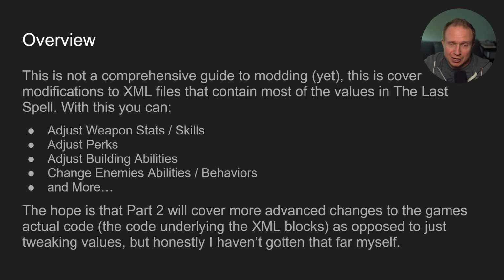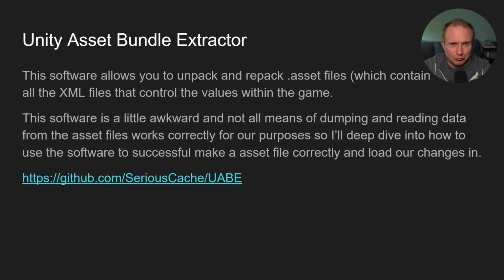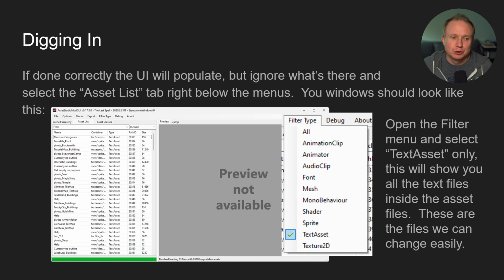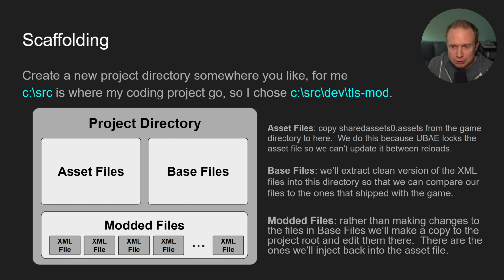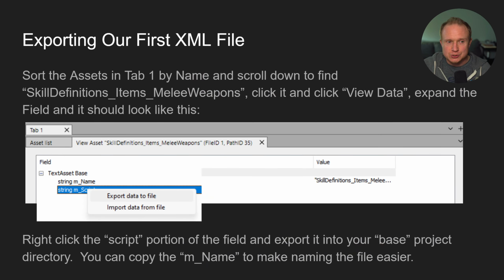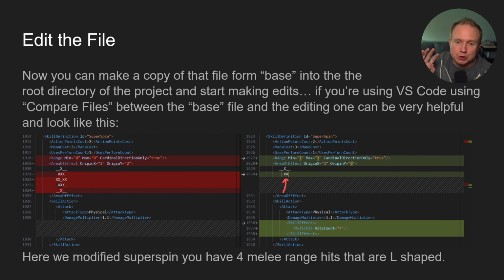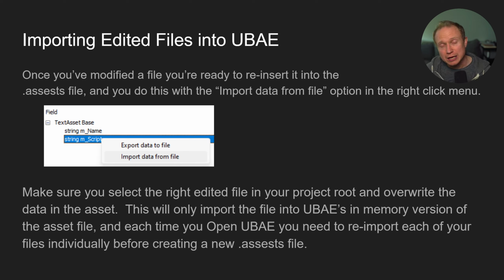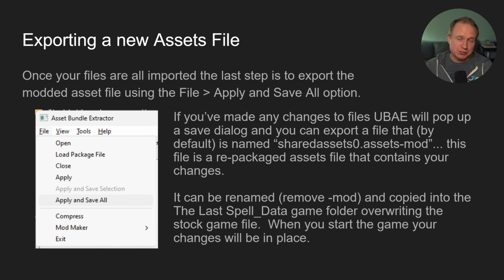How to Mod The Last Spell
Want to customize your The Last Spell experience? 🤔 Aldenpotamus shows you how to mod the game, step-by-step, in just 25 minutes! 🔥 Learn how to edit skills, weapons, and more! 🤯

Schedule Here:
Tuesdays: Across the Obelisk
Wednesdays: The Last Spell
Thursday: Darkest Dungeon II
Friday: Baldur's Gate III

[00:00:00] Intro
[00:02:57] Tools
[00:09:35] Setting Up a Dev Environment
[00:12:25] Exporting XML Files
[00:14:53] Editing the XML
[00:19:54] Importing Our Changes
[21:35:50] Save and Export the Assets File